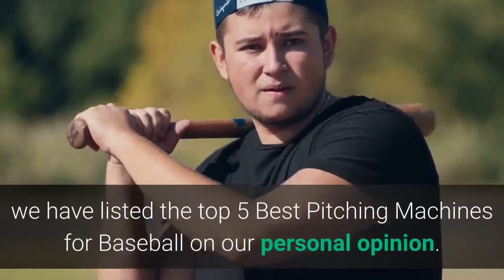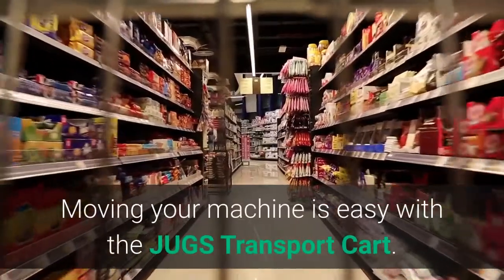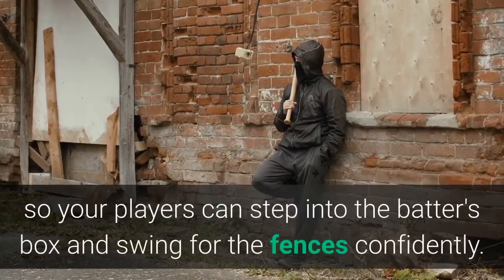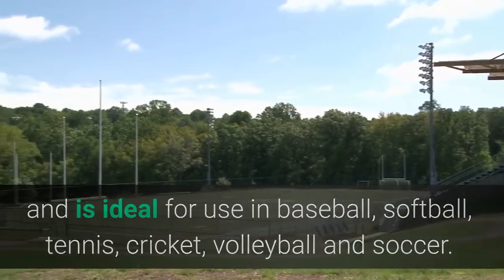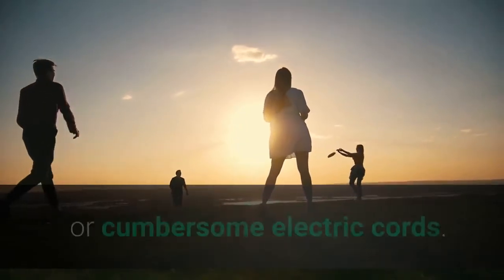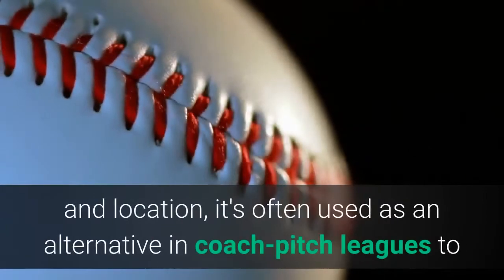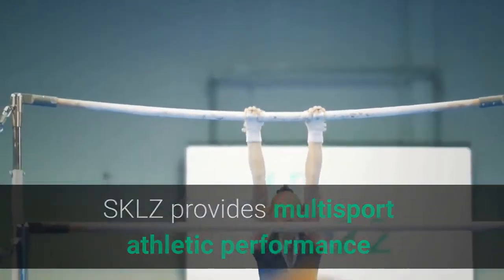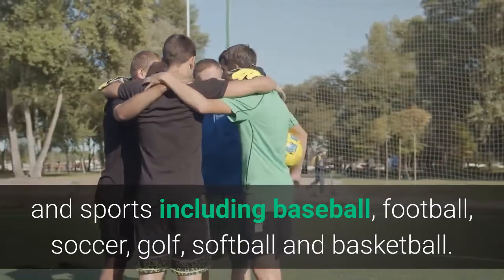TOP 5: Best Pitching Machines for Baseball 2022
In this video, we have listed the top 5 best pitching machines for baseball on Amazon Reviews and buying Guide 2022

1. Jugs BP1 Softball Only Pitching Machine — Throws softballs up to 70 mph from a Realistic delivery Height.
2. BSN SPORTS Bulldog Baseball/Softball Pitching Machine
3. Louisville Slugger Black Flame Pitching Machine
4. Louisville Slugger Blue Flame Pitching Machine
5. SKLZ Catapult Soft Toss Baseball and Softball Batting and Fielding Trainer